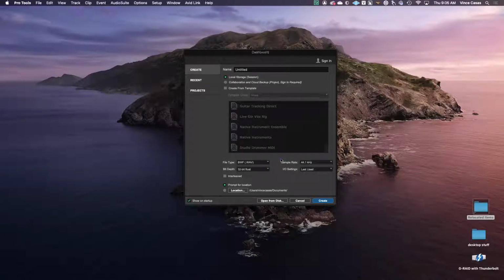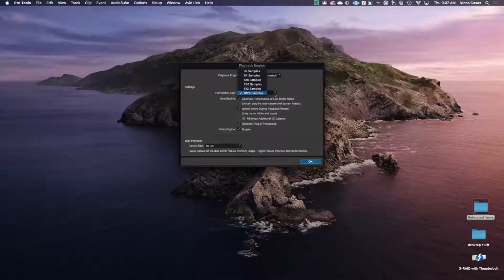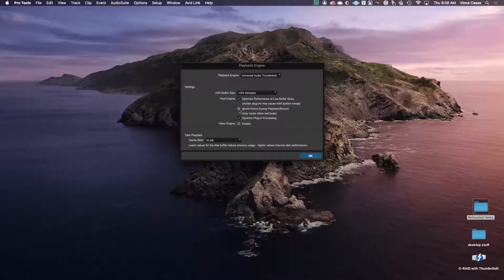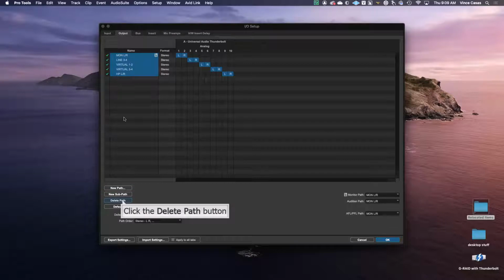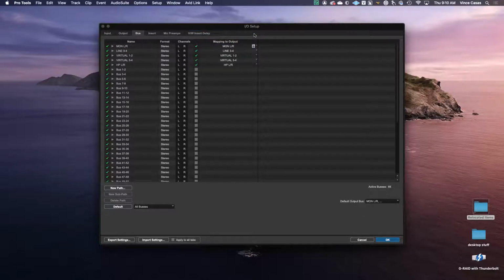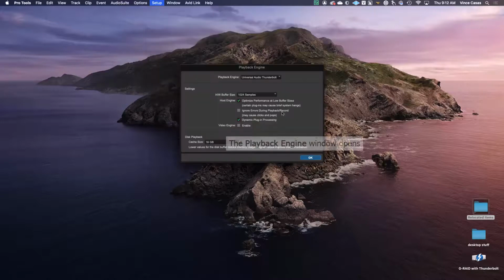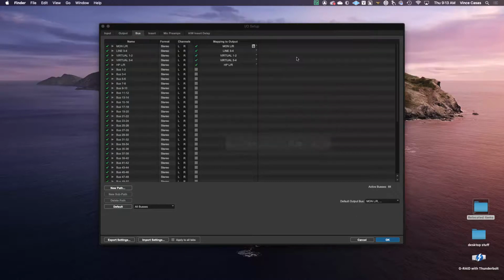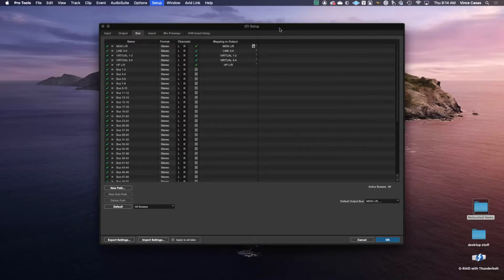Pro Tools Playback Engine and I/O Setup